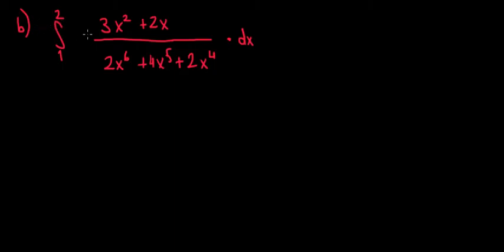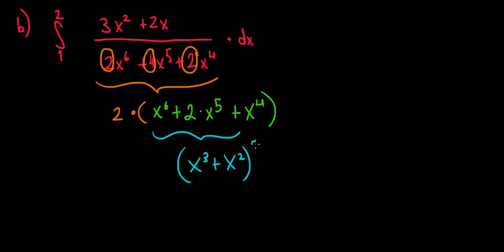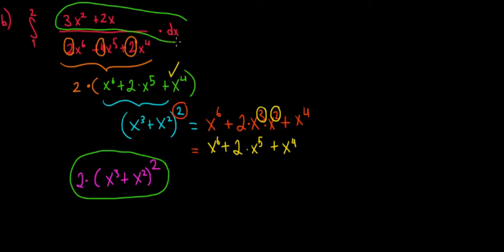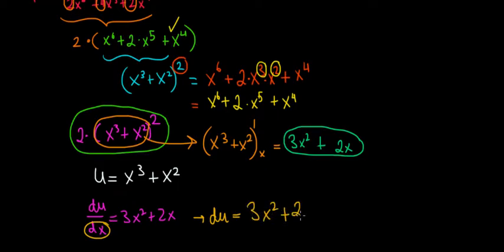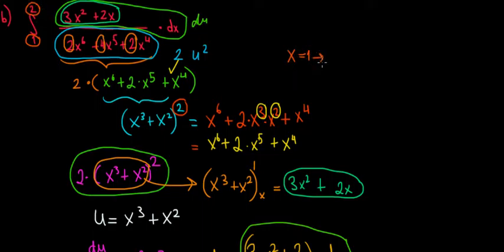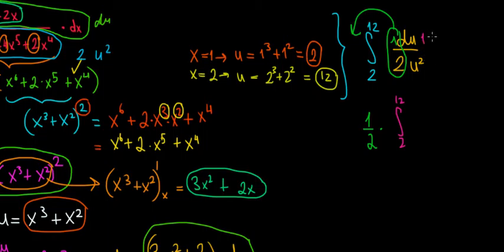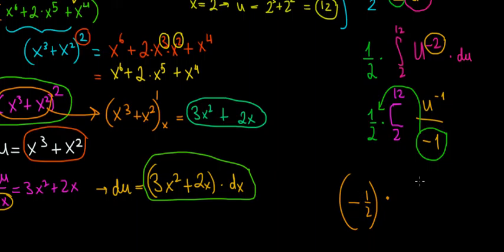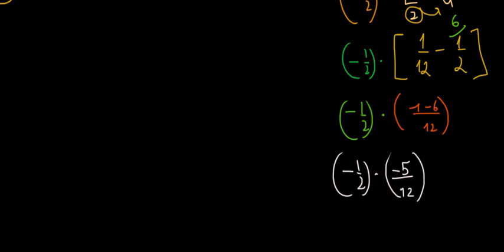EUR I IBEB Math 2 I T2 Q2b I How To Solve A Definite Integral Using Substitution